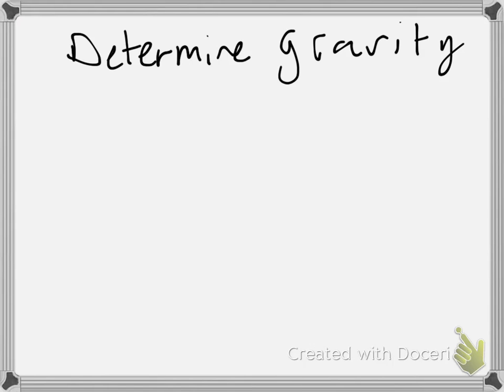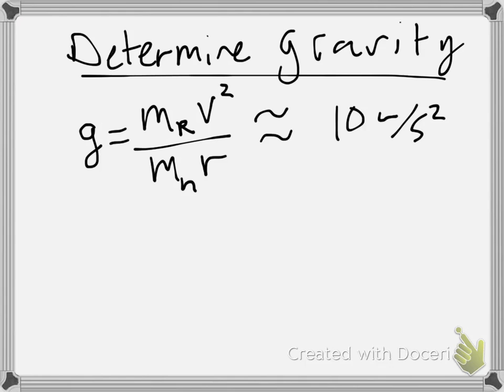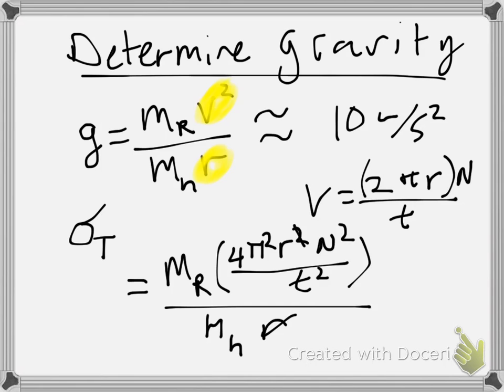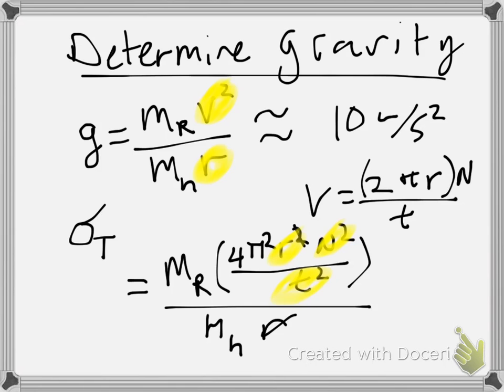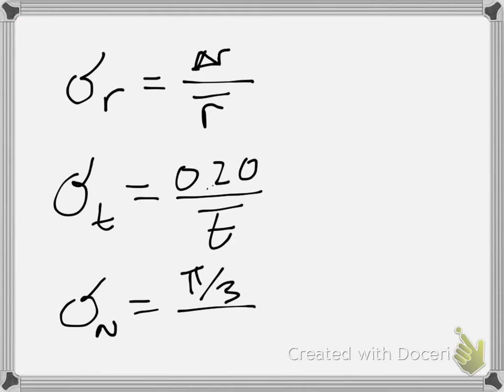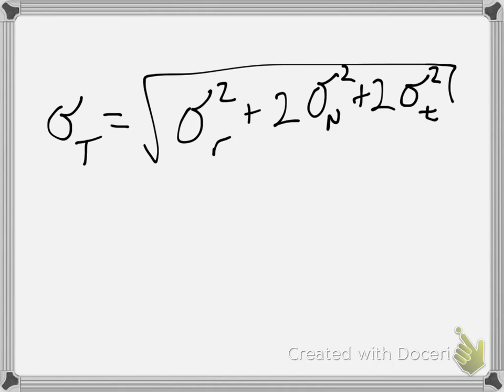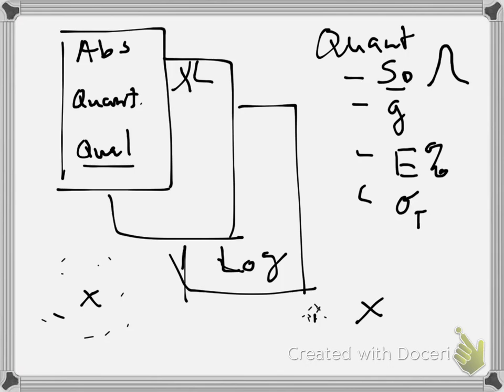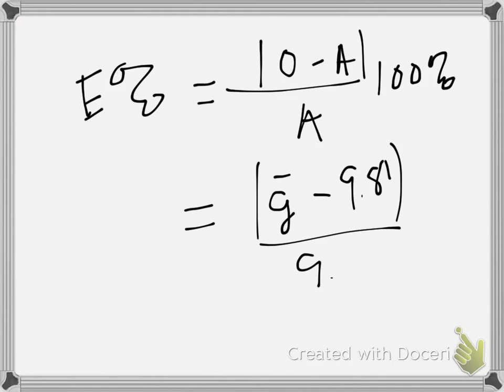find g lab